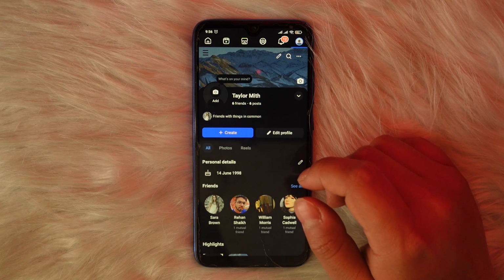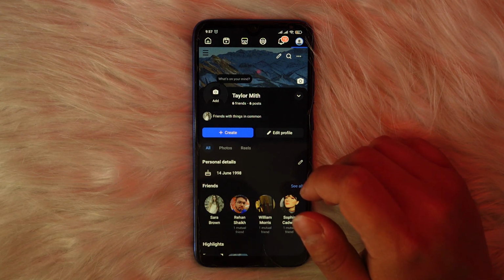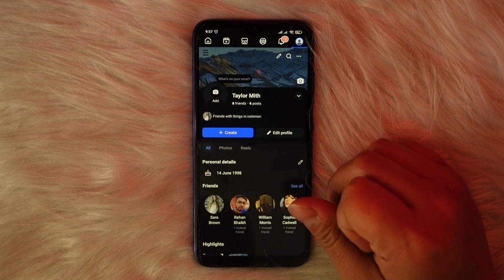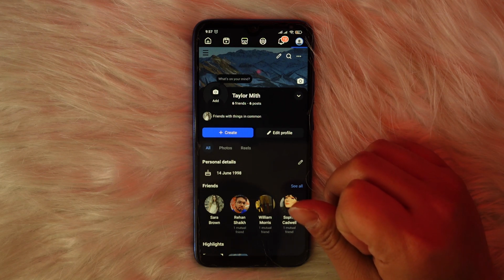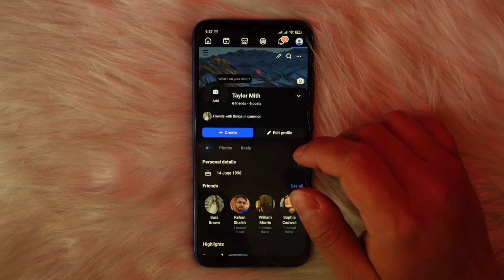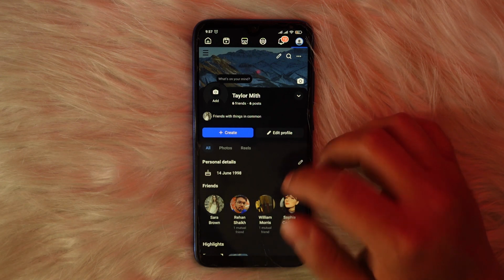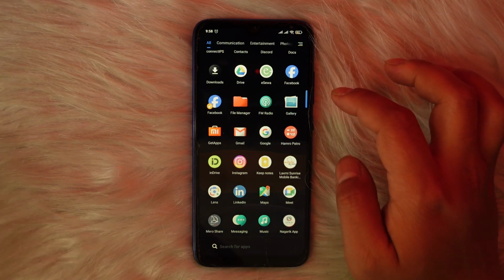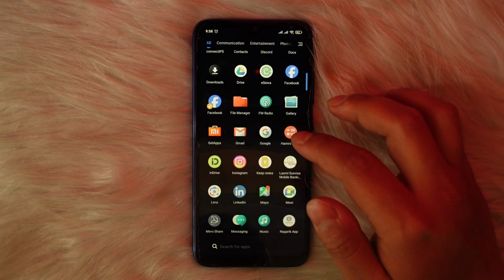how to fix facebook tagging problem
If you're having trouble tagging people on Facebook, this video will walk you through the common reasons why it might not be working and how to fix it.

First, make sure you're using the @ symbol to bring up profiles when tagging. Keep in mind that you can usually only tag people who are on your friends list. If you're trying to tag someone who isn't your friend, or if that person has disabled tagging on their profile, the option won't be available to you.

If you're tagging friends but still having issues, try updating the Facebook app. Head to the Play Store or App Store and install any available updates to fix bugs that may be interfering with tagging. You can also try logging into Facebook through a web browser on your phone or laptop to see if tagging works there.

Following these steps should help resolve the tagging problem. I hope this guide helped you out. If it did, be sure to let us know by giving it a thumbs up. That's all for today.